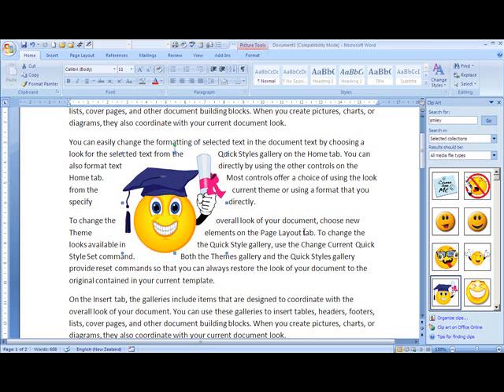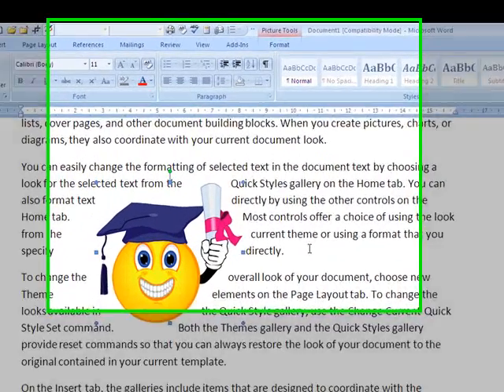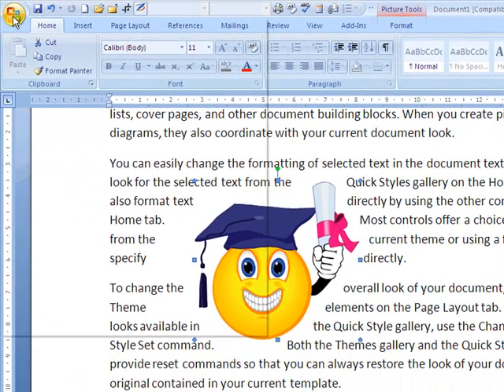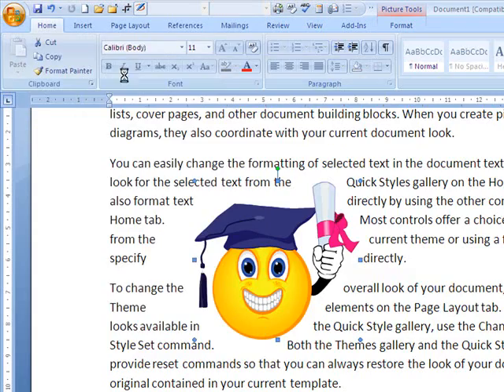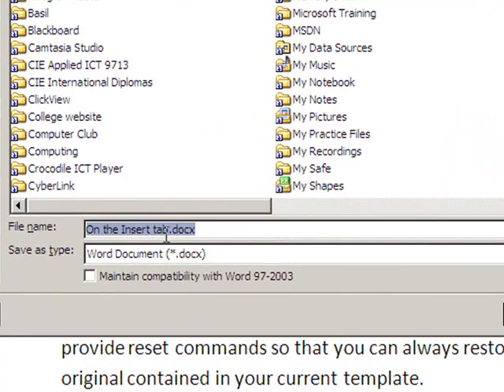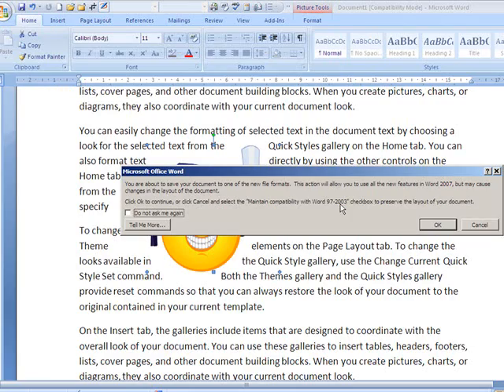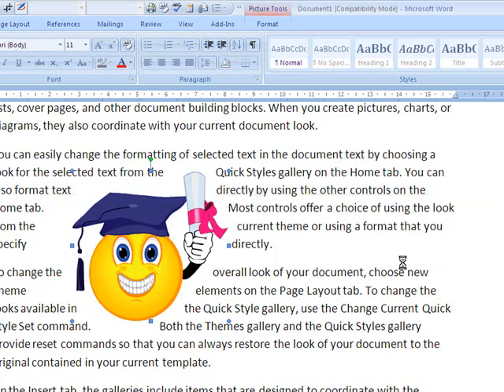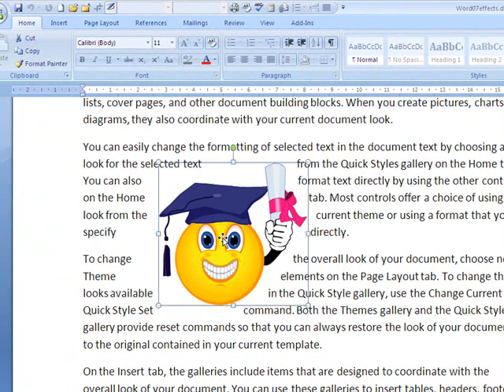How to add effects to images in Word 2007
How to add cool effects to images in a Word 2007 document. This makes your images look as if you've spent ages in Photoshop, but it's much easier than that!